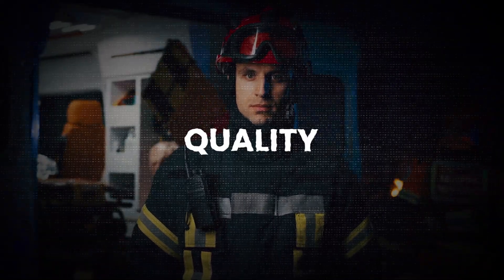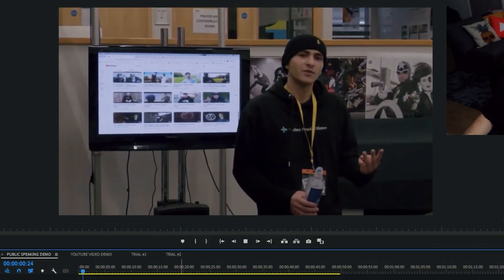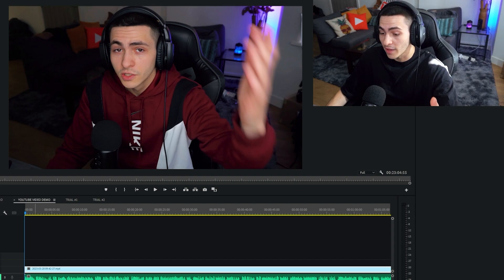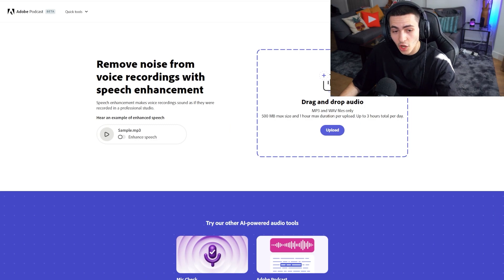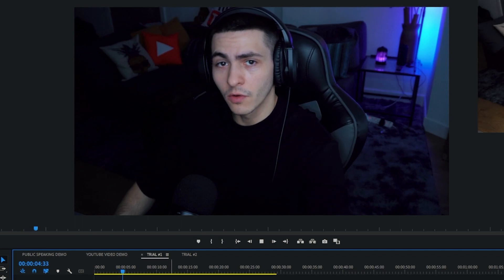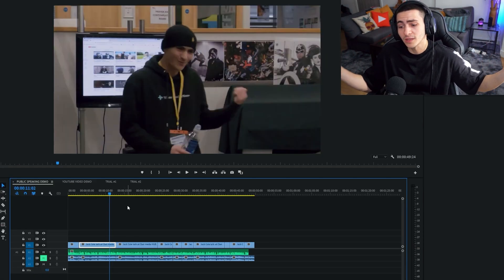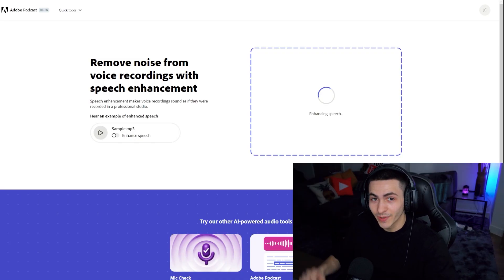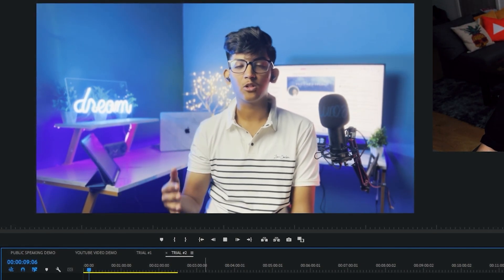Adobe Podcast AI | 10X BETTER MIC QUALITY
🔷 Join the VP+ Community by signing up Adobe Podcast AI provides 10X BETTER MIC QUALITY for podcasters and content creators. Discover how Adobe Podcast AI allows you to create high-quality audio with improved sound quality and clarity. Watch this video to learn more about the features of Adobe Podcast AI and how it can help you produce audio that stands out from the rest. Get ready to experience 10X BETTER MIC QUALITY with Adobe Podcast AI.

0:00 - INTRO to Adobe Podcast AI
0:47 - BEFORE vs AFTER #1
2:42 - BEFORE vs AFTER #2
2:45 - AI Enhance DEMO
5:25 - Fix Robotic Voice Effect
7:36 - AI Enhance DEMO - FIX ECHO/BOOM
10:06 - OUTRO to Adobe Podcast AI